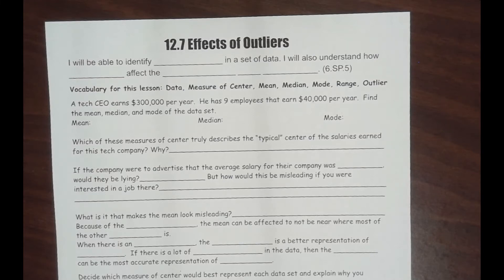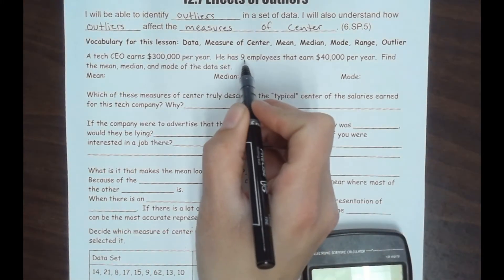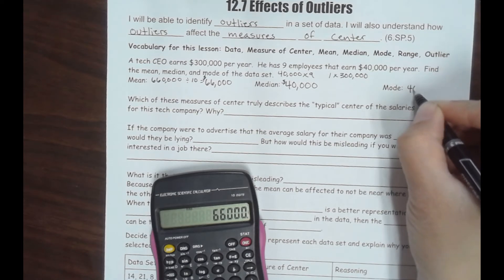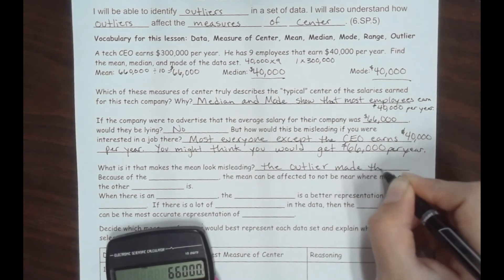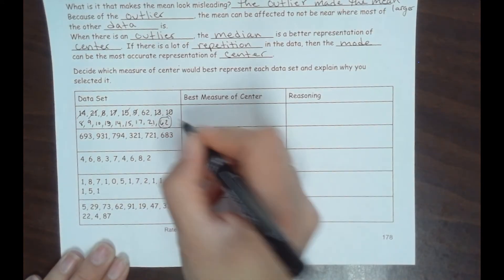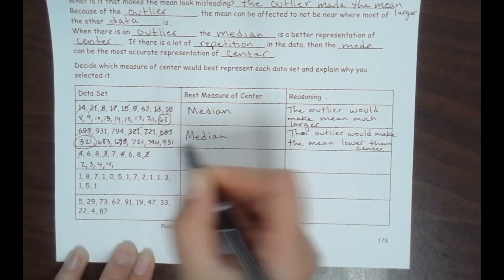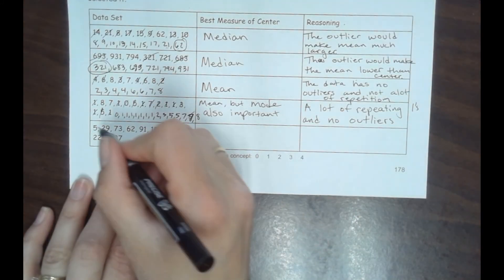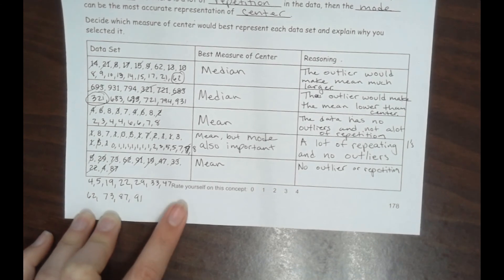12.7 Journal Effects of Outliers